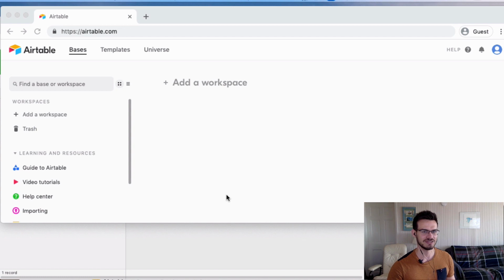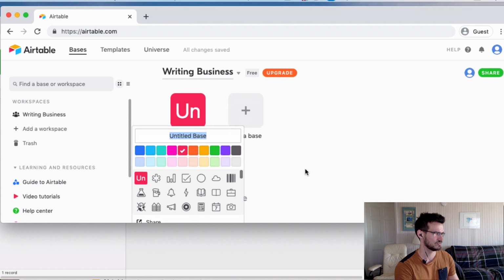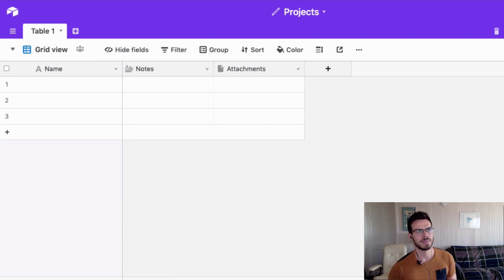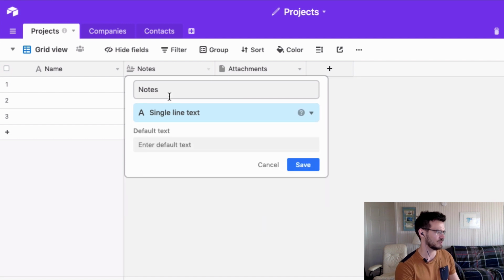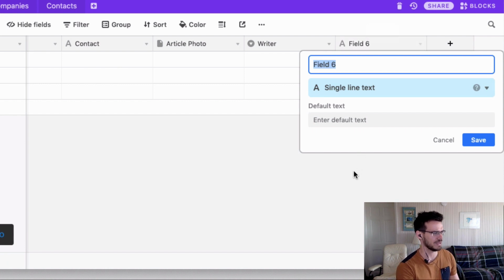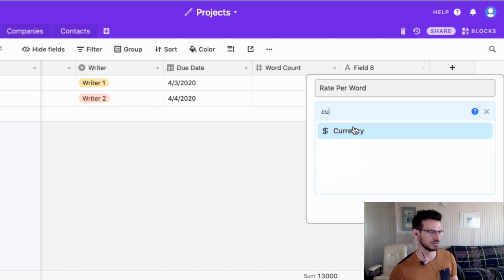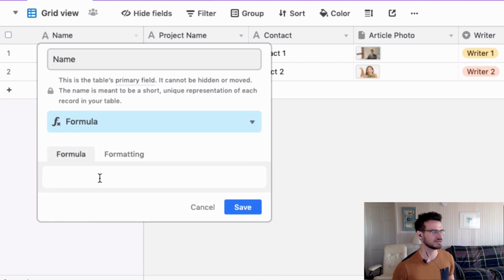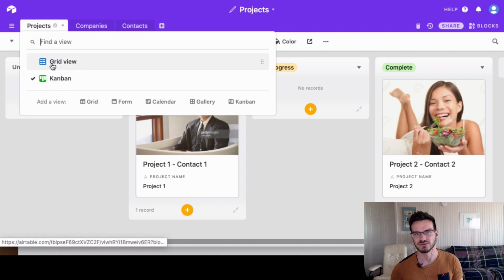How to Use Airtable Tutorial (Airtable for Beginners)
🔸 Learn How to Create Winning Offers & Make More Sales for your Digital Products 💰

EXTENDED SUMMARY:

In this video, we cover the basics of Airtable Workspaces, Bases, Tables, Field, Rows, and Custom Views. You'll learn how to setup your first Base and use a variety of Field Types in Airtable. You'll also learn how to setup a Custom Kanban View, similar to the Kanban view found in Trello and Asana.